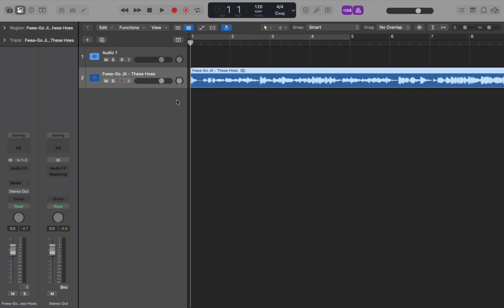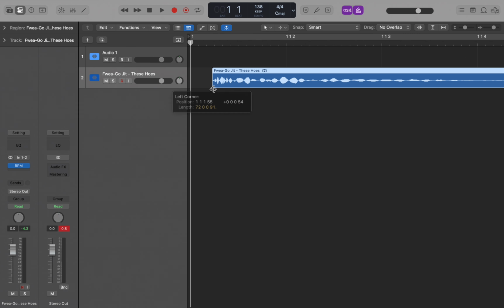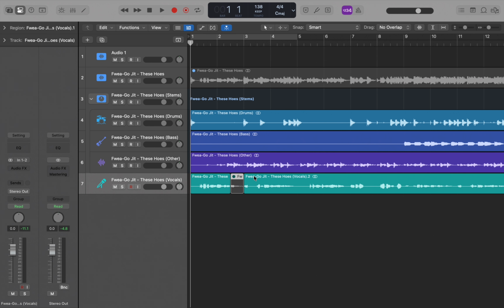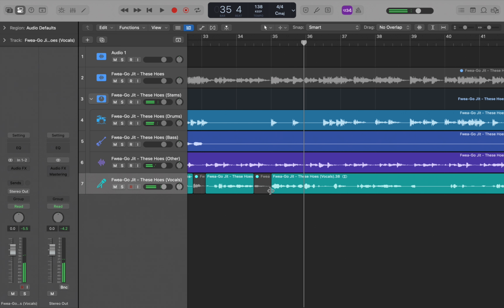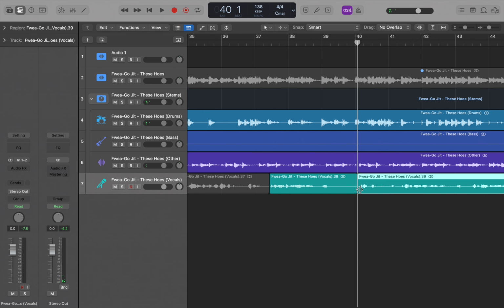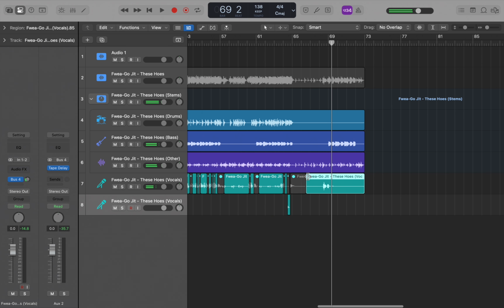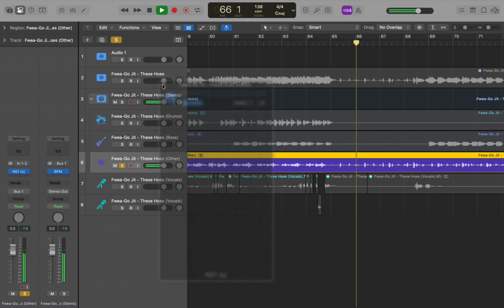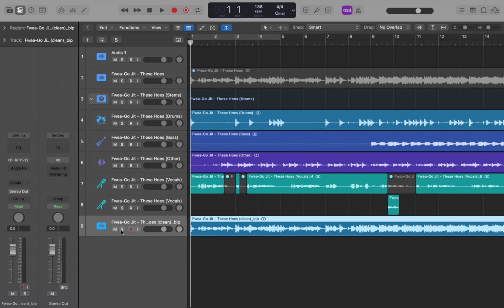How To Make A Clean Version of a song using Logic Pro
Learn how to make a clean version of a song using Logic Pro in this beginner-friendly tutorial. In this video, I show a simple way to remove or mute explicit words so the track can be used for cleaner listening environments like school events, radio-style edits, public venues, parties, family settings, and content creation.

This tutorial is for beginner producers, DJs, artists, editors, and creatives who want to understand how clean edits work inside Logic Pro without overcomplicating the process.

Fwea-Go Logic
Express Your Creative Intellect.